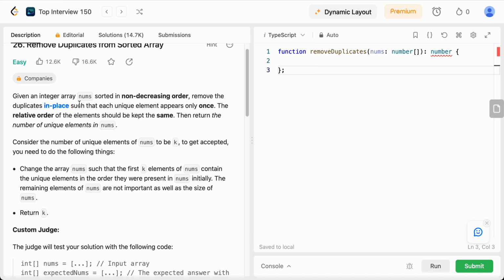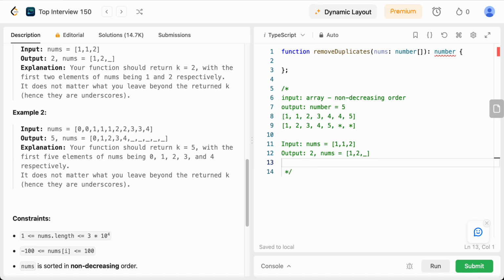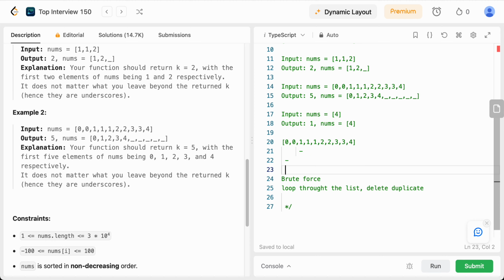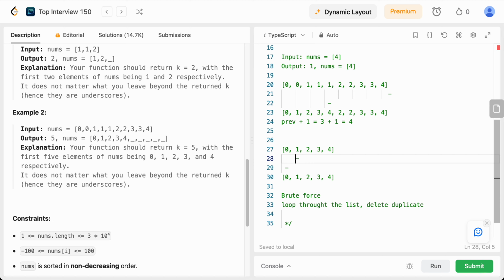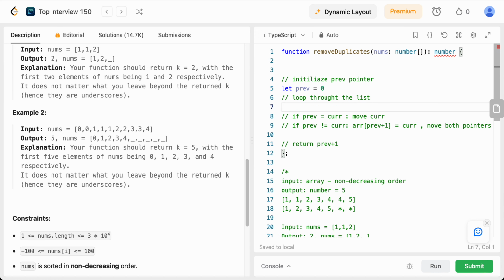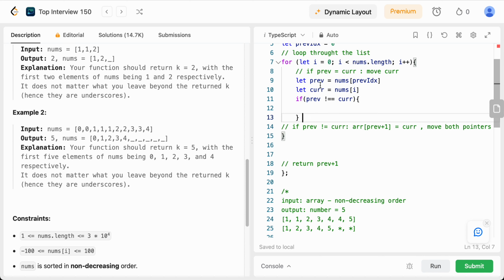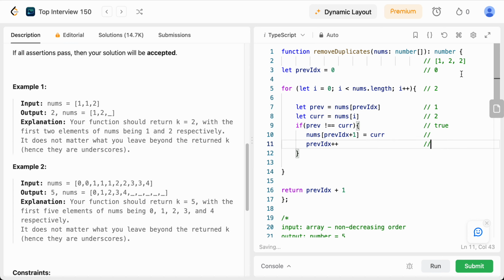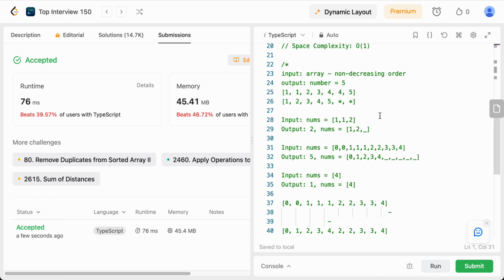Day 3: LeetCode 26. Remove Duplicates from Sorted Array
Here, I am going through the question for the first time and trying to come up with solutions, just like in the real interview. I tried to share tips that I find useful.